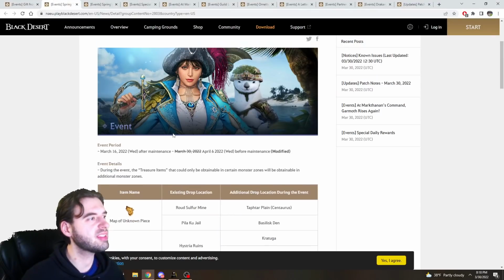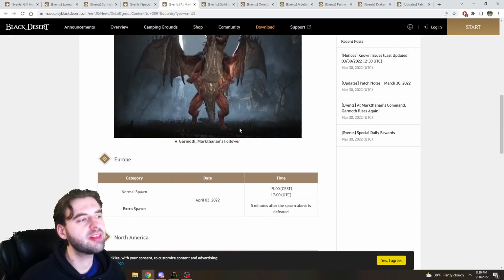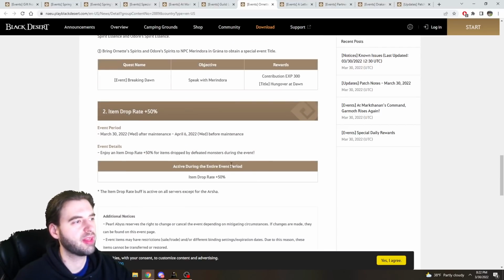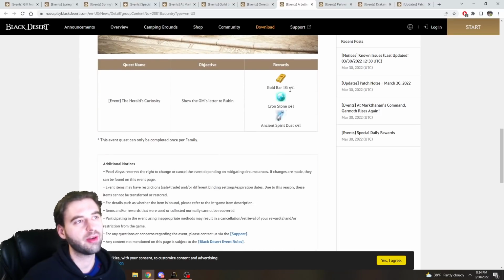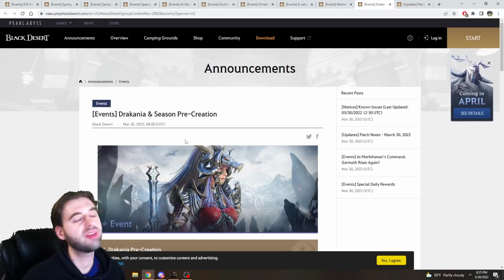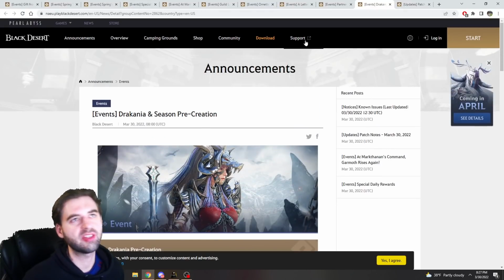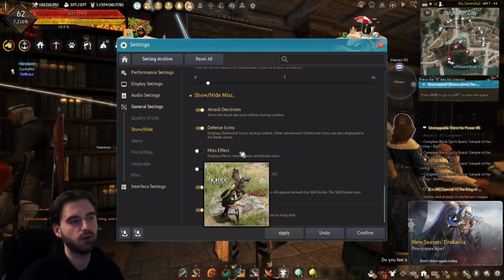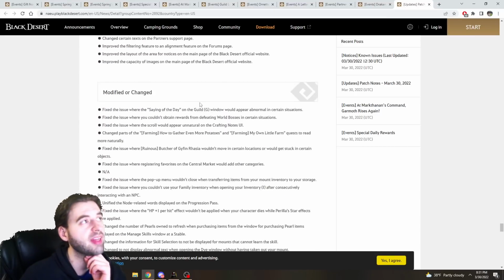[Black Desert] New Class and Season Character Pre Creation Event, Login Rewards | Patch Overview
Quick look at all the new events and important changes in this week's patch. Some cool login rewards like shakatu boxes, tons of ancient spirit dust, J's scrolls, bonus garmoth spawns, temporary potions, community letter event, live stream drops, new class Drakania and season character pre-creation, UI improvements, and much more!

Codes:
MERC-IAVE-NTUR-IERS
QUIZ-SHOW-GIFT-HERE
THX4-WATC-HING-EPI2
GRAB-YOUR-JSHA-MMER
HOPE-TOSE-EYOU-SOON